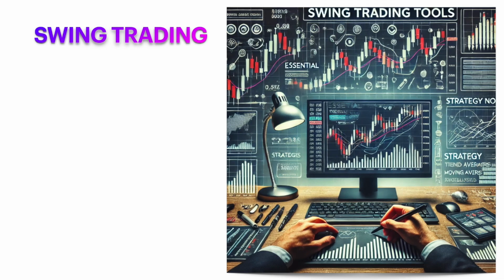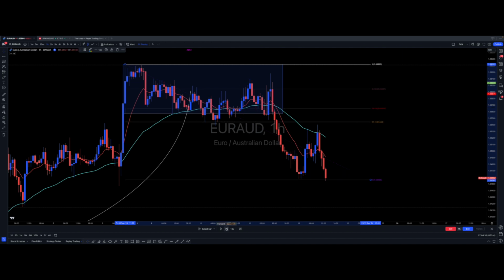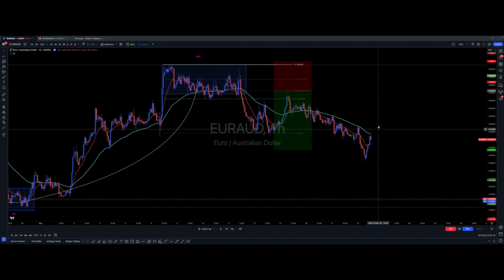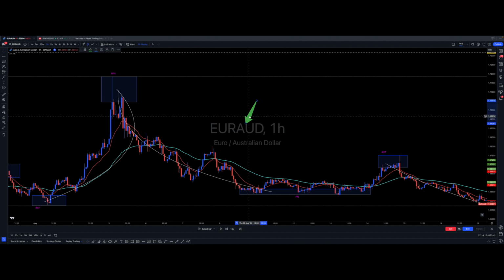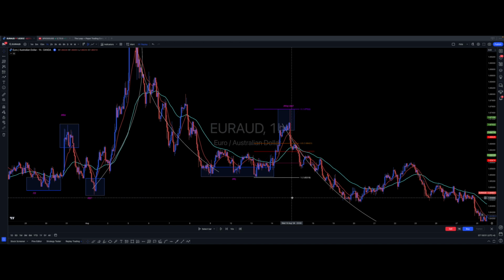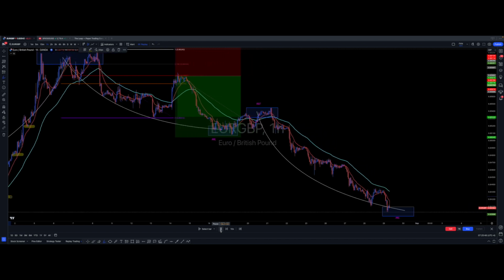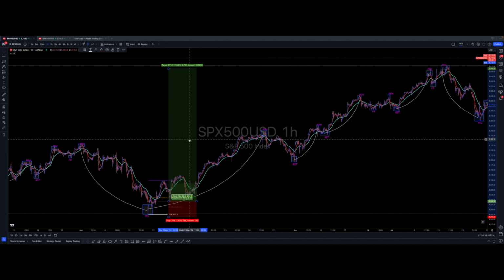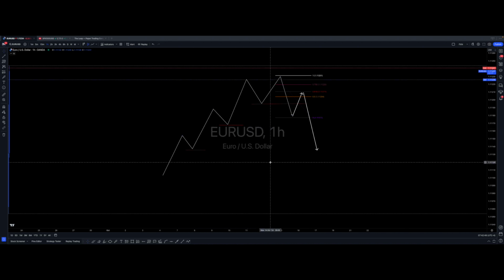Swing Trading Strategy on 1-Hour Timeframe: Peak Formations & Fibonacci Breakdown | TMM24 Week 14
Welcome back to Week 14 of our series! In this video, I’ll walk you through how to apply our strategy on the 1-hour timeframe, focusing on swing trading for those who can’t monitor the charts all day. This step-by-step breakdown covers everything from identifying the right setup to maximizing your take-profit points.

What You’ll Learn: ✅ Complete Strategy Breakdown: Learn all the key requirements for the setup, including specific entry and exit points for swing trading on the 1-hour chart. ✅ Mastering Peak Formations: Discover how to identify and utilize peak formations to spot potential trade opportunities and strengthen your strategy. ✅ Using Fibonacci Retracement: I’ll demonstrate how to effectively use the Fibonacci retracement tool to set up limit orders and optimize your trade entries. ✅ Take-Profit Strategies with Retracements: Learn how to use past retracements to define precise take-profit levels, increasing your chances of a successful trade. ✅ Ideal for Busy Traders: This strategy is designed specifically for traders who can’t be glued to their screens all day, offering you a practical approach to swing trading.

Whether you’re new to swing trading or looking to refine your approach, this video provides everything you need to confidently trade the 1-hour timeframe. It’s packed with valuable insights to help you sharpen your skills and make better trading decisions.

Brokers